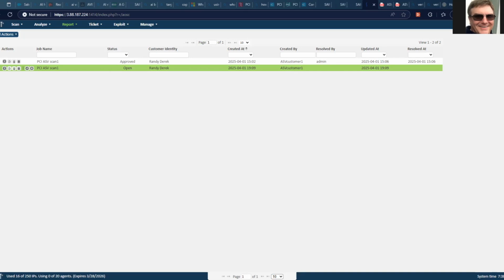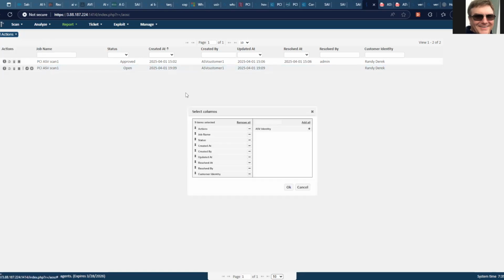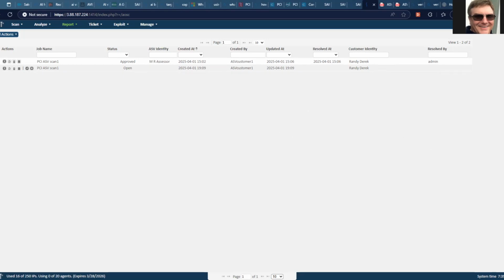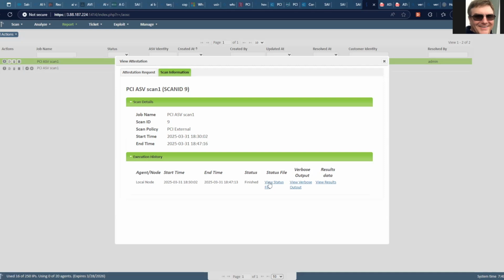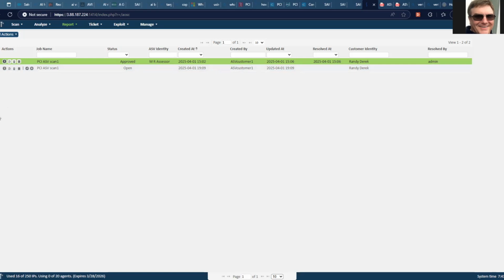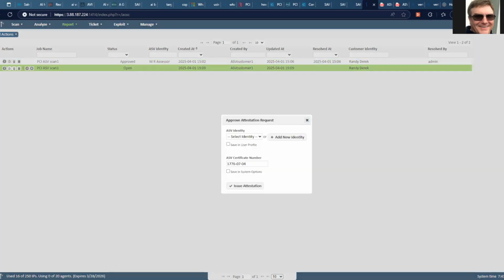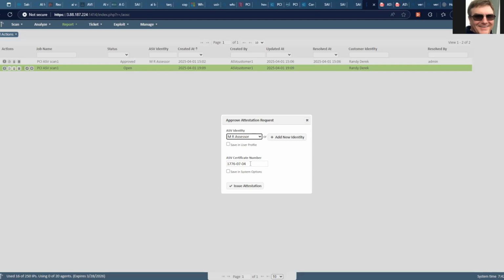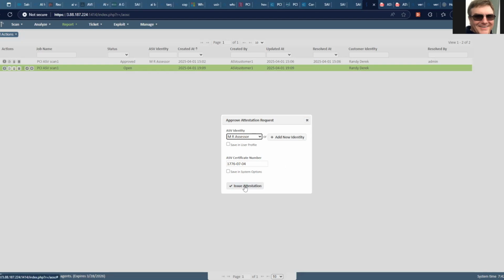ASV Attestation Approval Process in SAINT - PCI ASV Scanning & Attestation Tutorial Part 6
ASV Scanning and Attestation Process (Part 6)

In this video, we want to discuss the process that an ASV uses within a licensing product to provide the approval and attestation of scan compliance for customer attestation submissions.